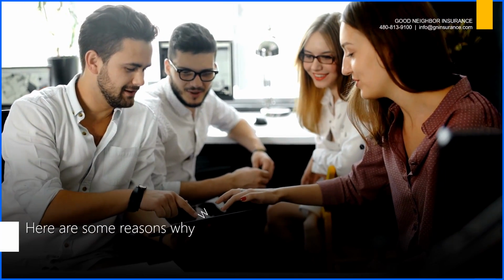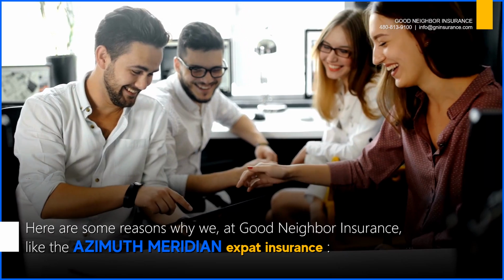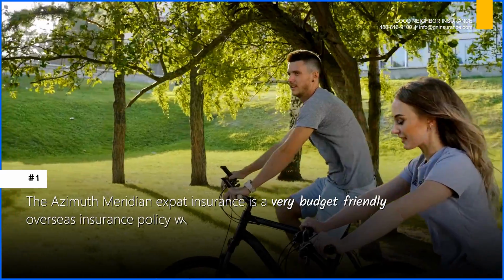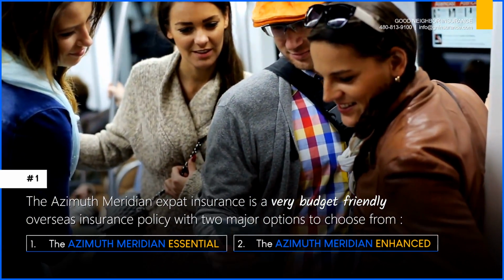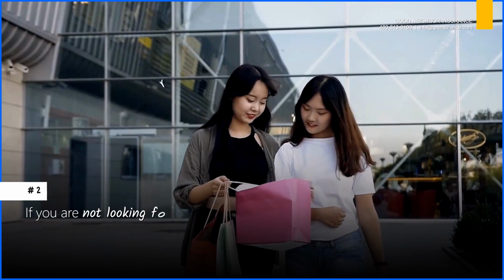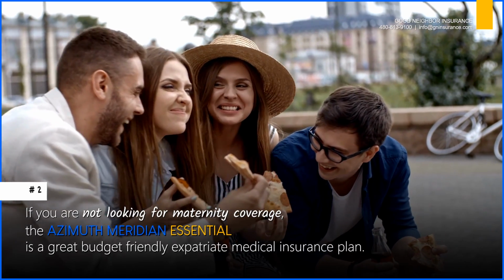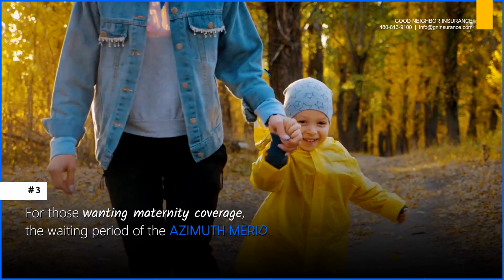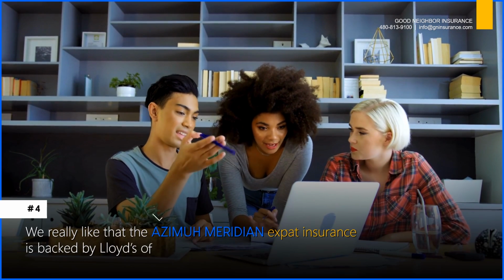4 Reasons Why We Like Azimuth Meridian Expat Insurance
Good Neighbor Insurance, has provided international medical insurance to our clients since 1997.  Many of our expatriates have chosen a variety of expat medical insurance

One of our most budget friendly expatriate medical insurance options is the Azimuth Meridian expat medical insurance

Here are some reasons why we, at Good Neighbor Insurance, like the Azimuth Meridian expat insurance.

The Azimuth Meridian expat insurance is a very budget friendly overseas insurance policy with two major options to choose from
• The Azimuth Meridian Essential
• The Azimuth Meridian Enhanced

If you are not looking for maternity coverage, the Azimuth Meridian Essential is a great budget friendly expatriate medical insurance plan.

For those wanting maternity coverage the waiting period of the Azimuth Meridian Enhanced is only 12 months.

We really like that the Azimuth Meridian expat insurance is backed by Lloyd’s of London.

For the most up-to-date information on our expatriate insurance options please –
• or call one of our international expat and travel insurance agents at or toll free at here in Gilbert, Arizona, USA

Safe Expat Travels – from your GNI Team here in Gilbert, Arizona!